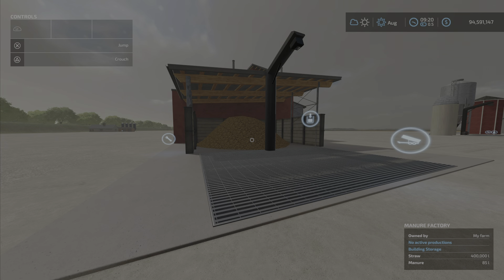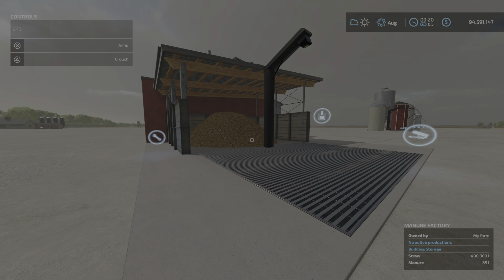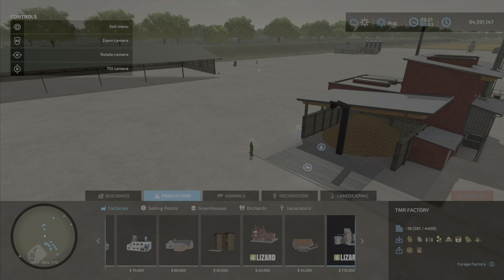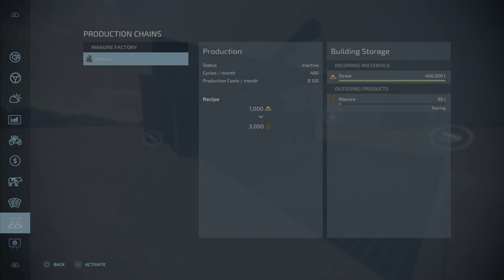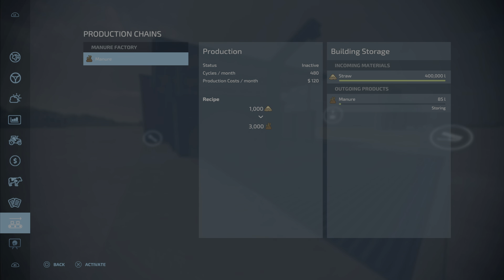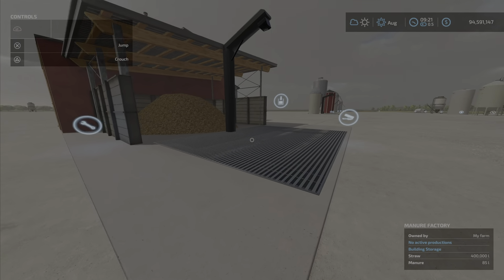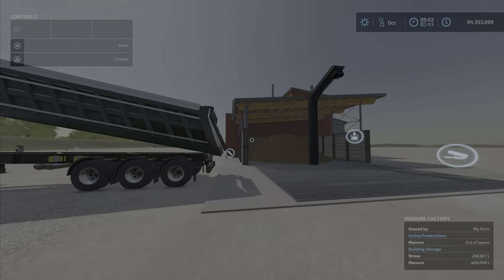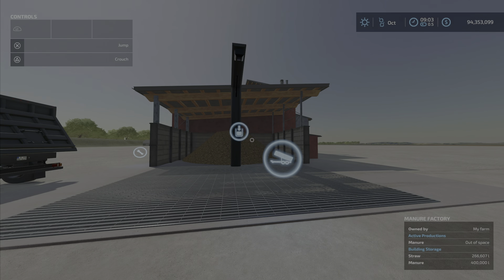FS22 Manure Factory New Mod for Mar 9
Manure Factory
By: FSPT